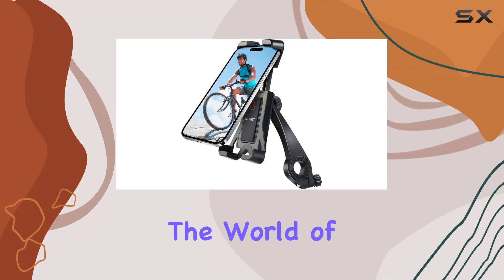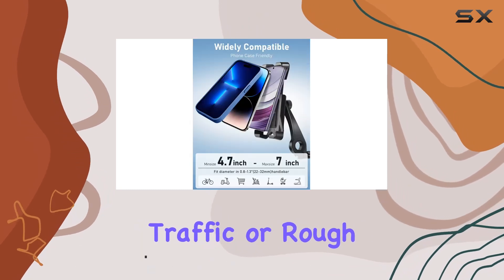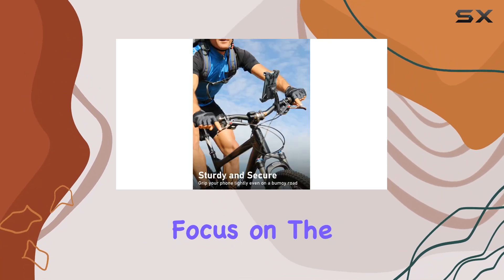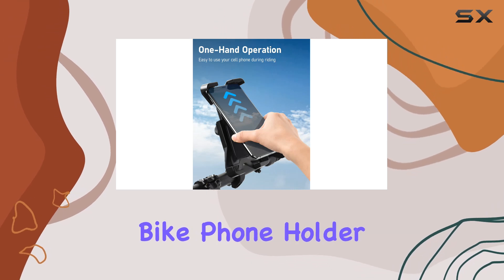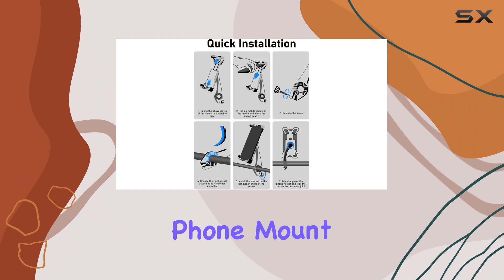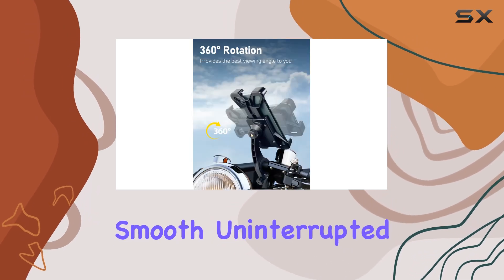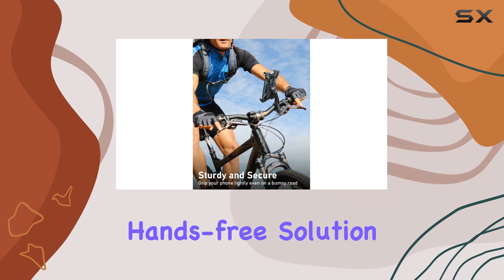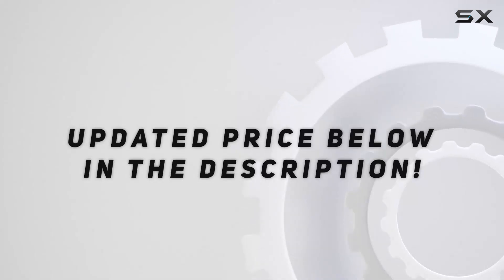UTEBIT Bike Phone Holder: The Best Hands-Free Solution for Cyclists!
0:00 Intro
0:06 Review

Things that we mentioned in this video:
UTEBIT Bike Phone Holder, : B0CS2VRKRQ